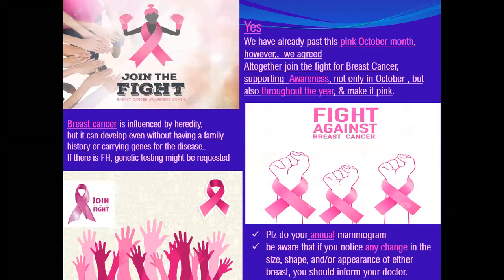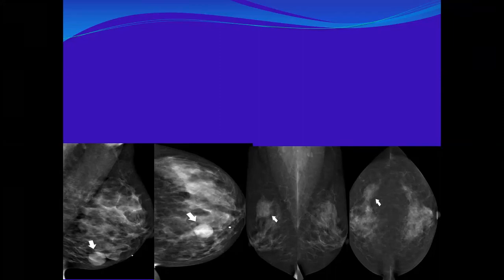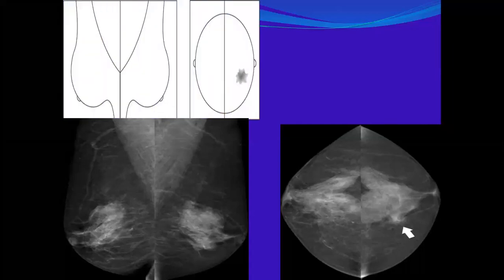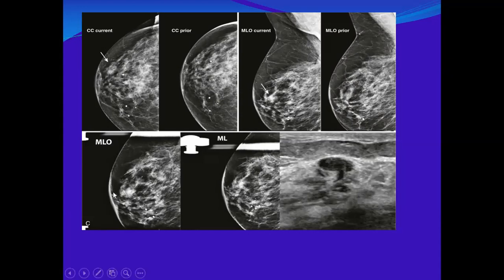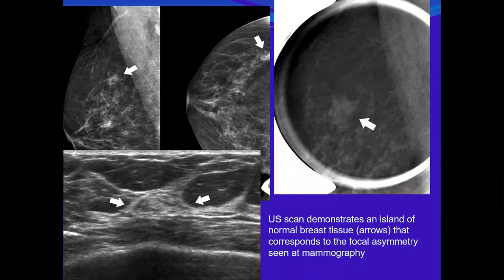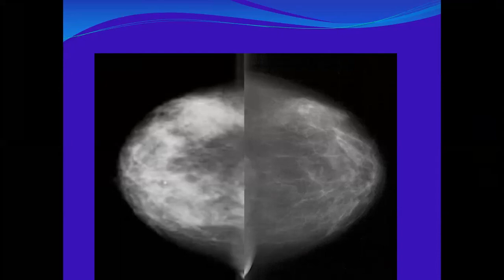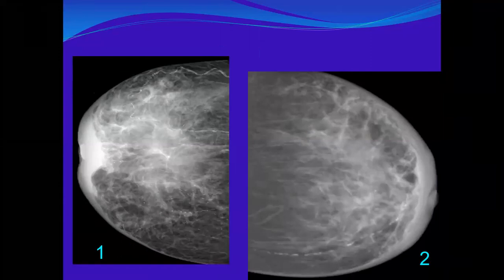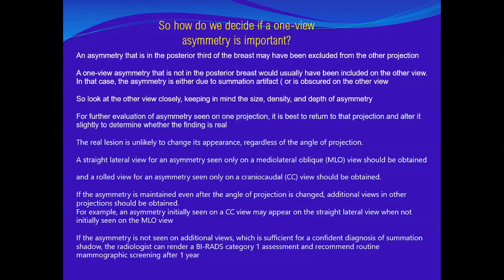lecture 7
breast imaging course